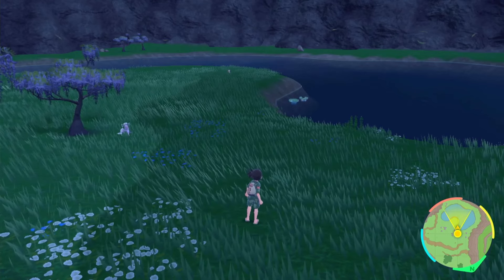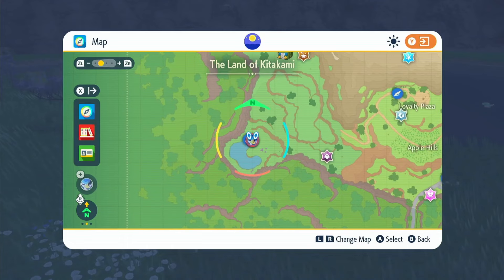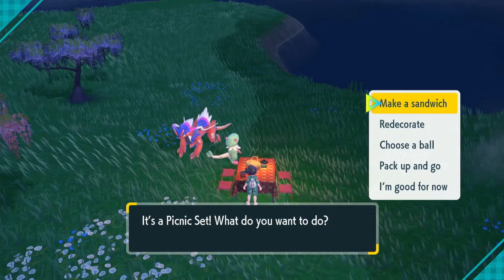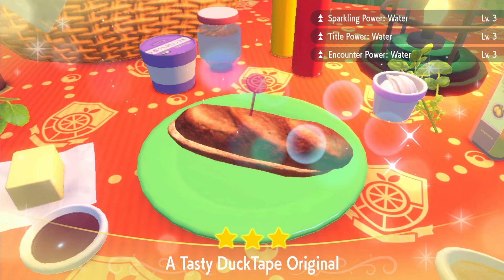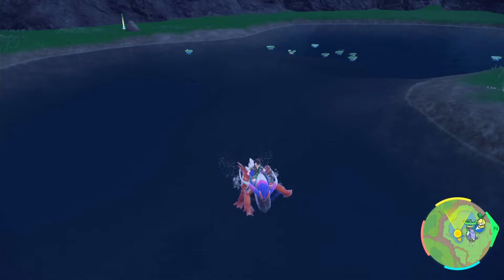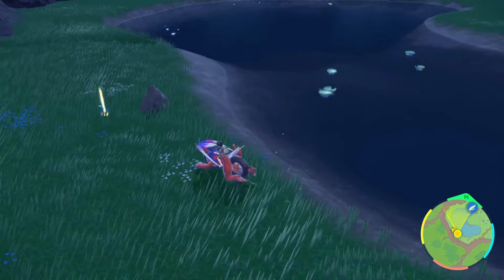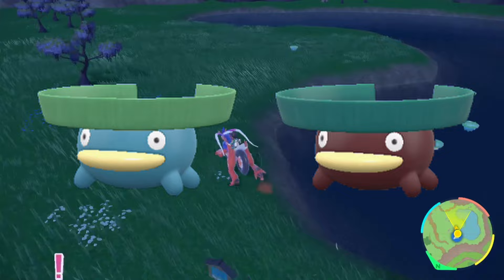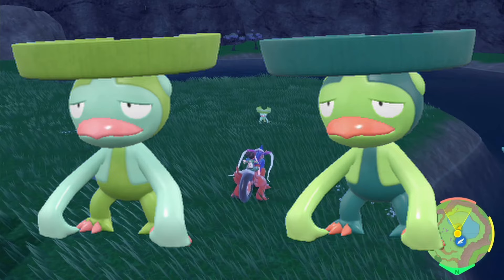FASTEST Way To Get SHINY LUDICOLO In Pokemon Scarlet And Violet DLC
Showing you the fastest way to get Shiny lotad shiyn lombre and Shiny ludicolo using herba mystica from 5 and 6 star raids in pokemon scarlet and pokemon violet DLC the teal mask with the shiny charm and shiny sandwiches

This video will be going over the fastest way to get shiny ludicolo